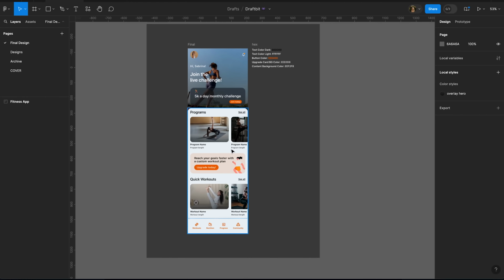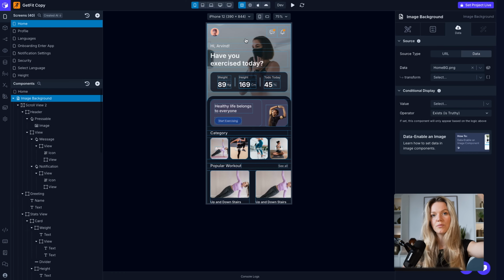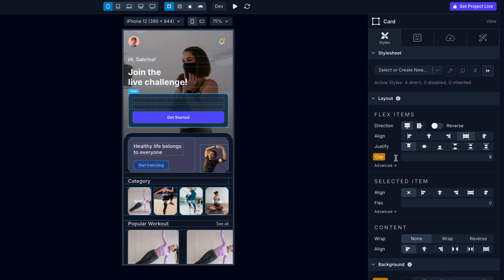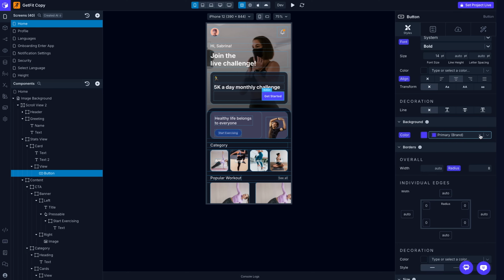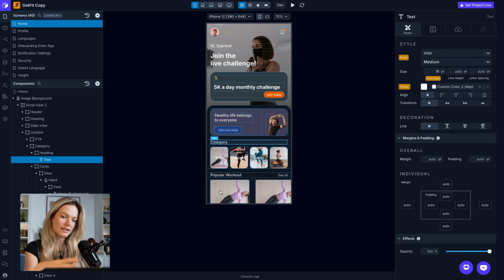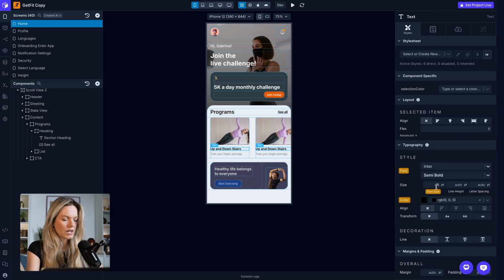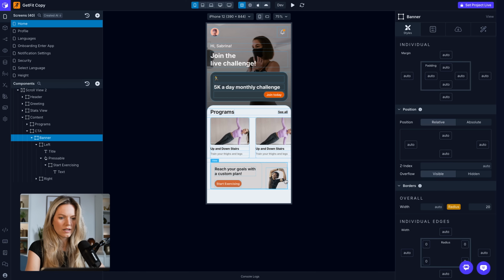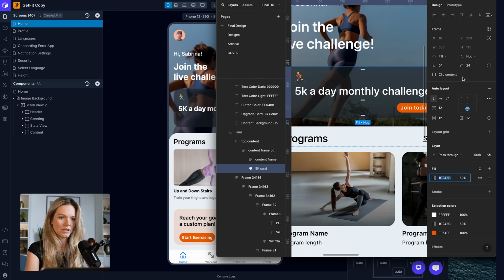Kickstart your next app with customizable templates in Draftbit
Learn step-by-step how to speed up your app creation process using the many starter screens or apps available in Draftbit. Make your app stand out from generic apps by starting with a template and customizing to your design by adding unique features, colors, and branding elements.

Erin will guide you through basic design and UI building skills like editing card and button styles, customizing fonts and colors, and removing unnecessary sections.

Specifically, we will cover:
1. Working With Sections
2. Styling Buttons and Cards
3. Images
4. Styling Text
5. Editing Colors